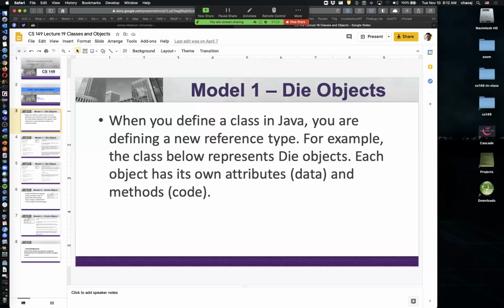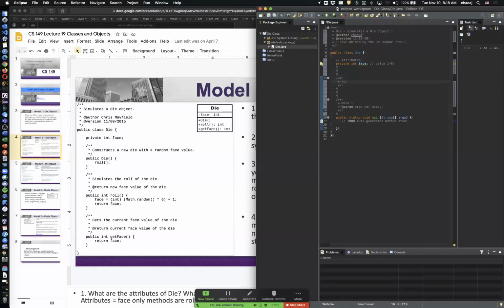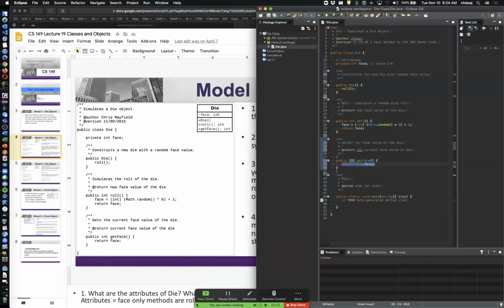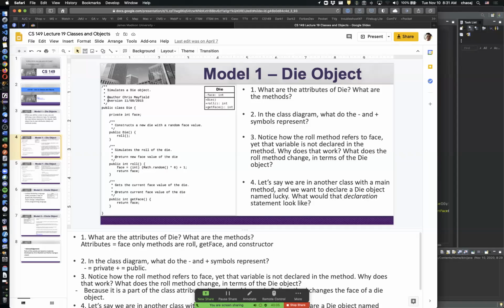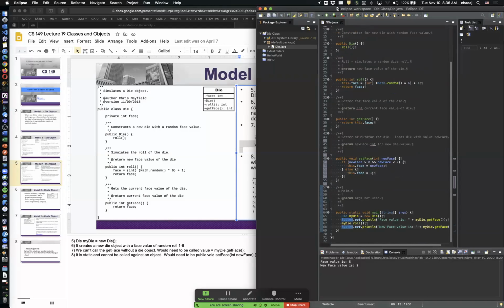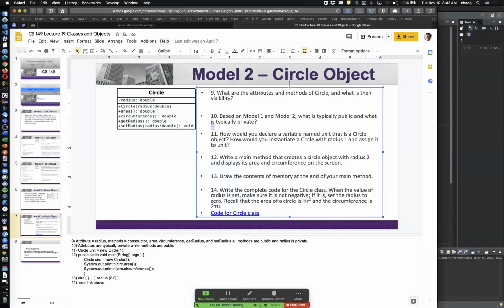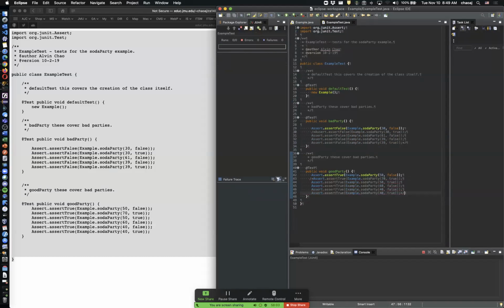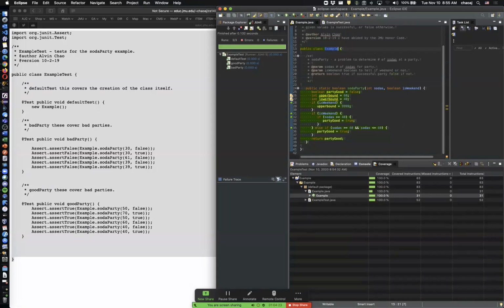JUnit Testing and Coverage in Eclipse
JUnit Testing and Coverage in Eclipse Fall 2020